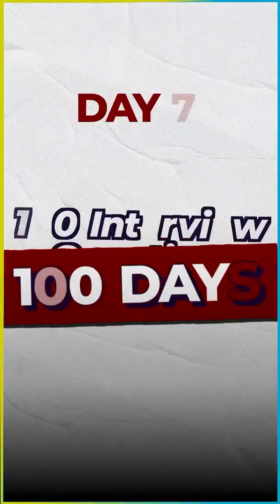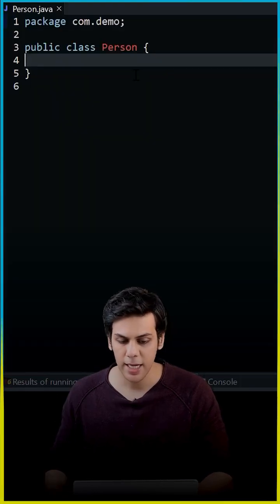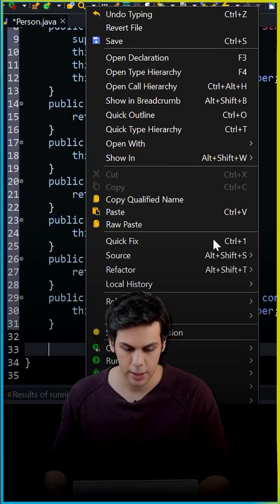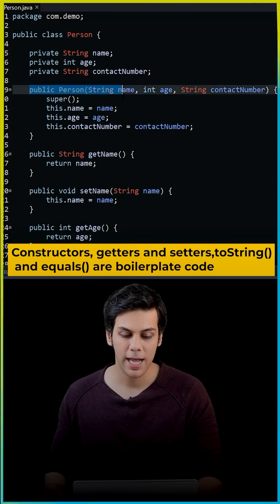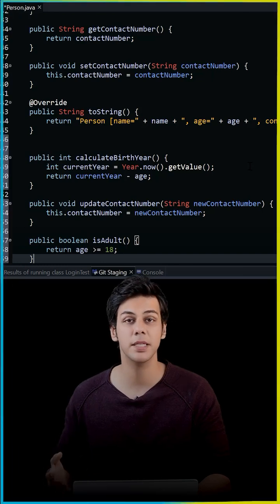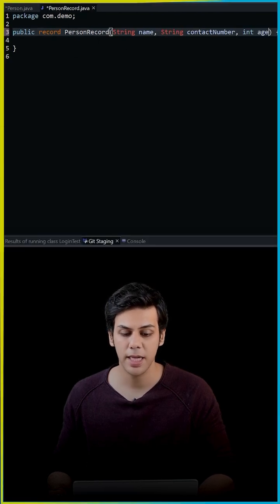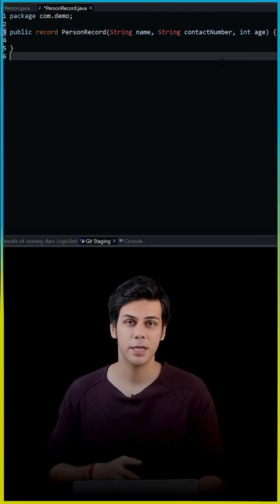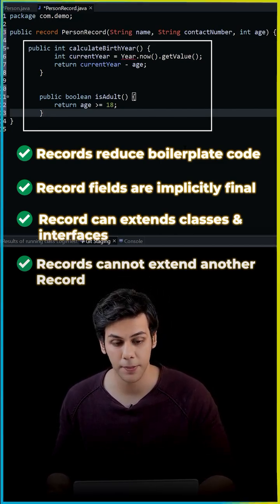Day 7 Understanding Records in Java